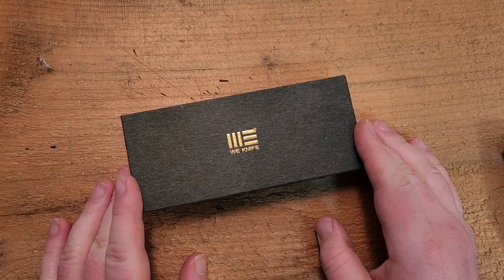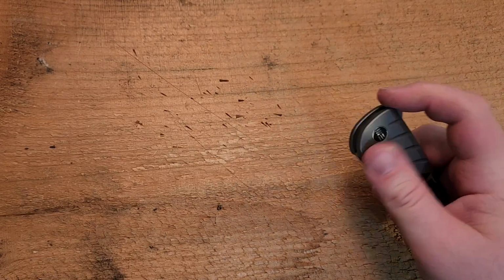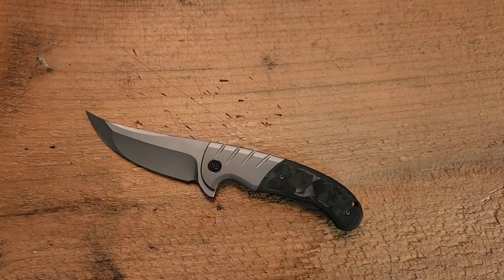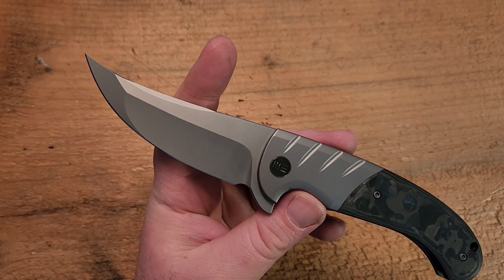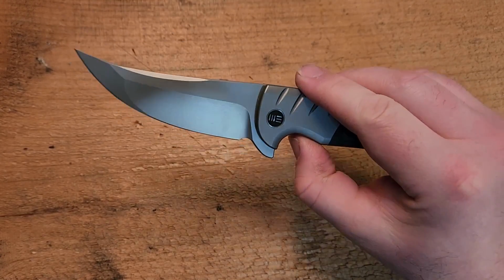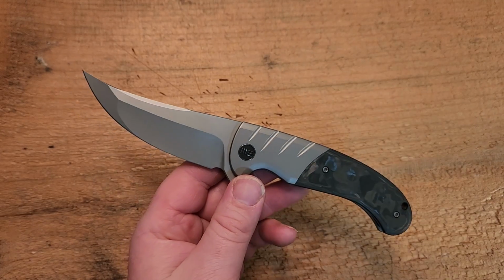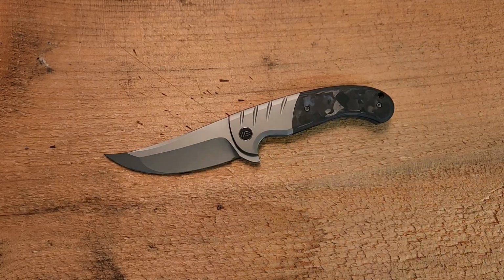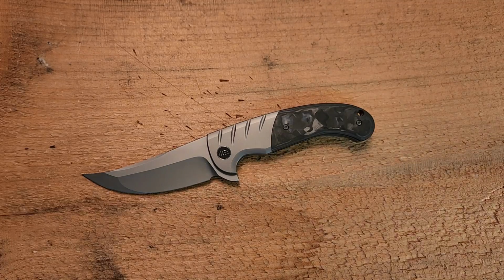We Curvaceous First Impressions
tag me on IG @clearkevin with your gas station knife pic

Amazon Store